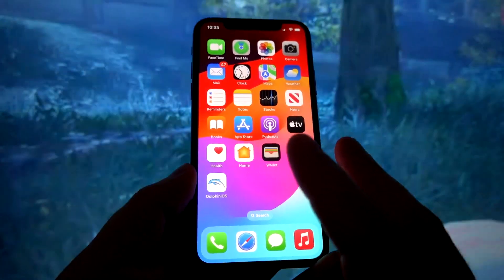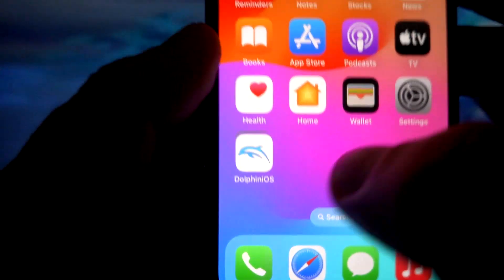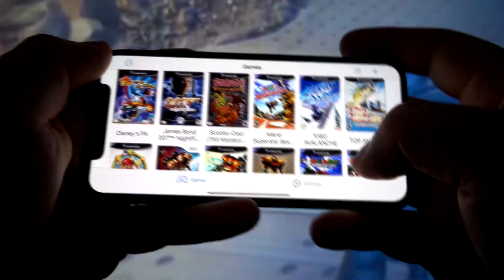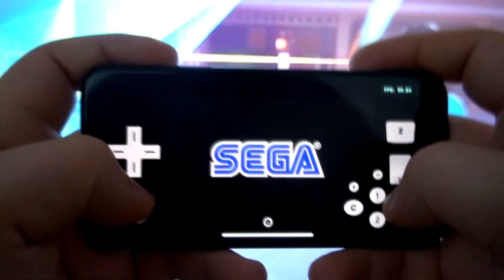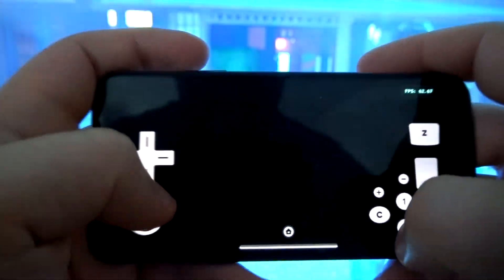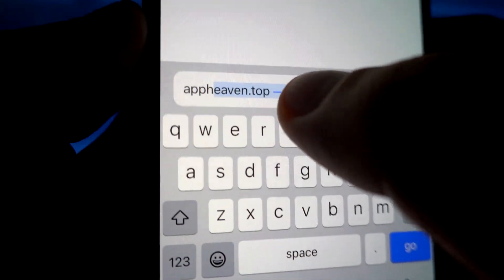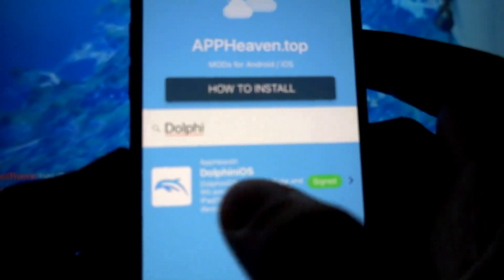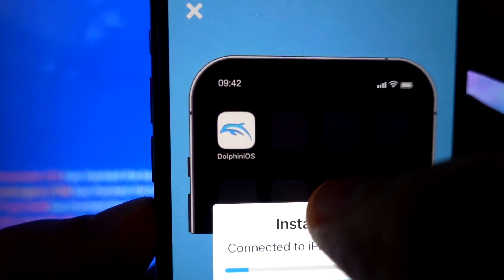How to Use DolphiniOS Emulator on iPhone & iPad – Play GameCube/Wii Games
DolphiniOS, iOS emulator, Dolphin emulator, iOS gaming, tutorial

I'm presenting a super-cool walkthrough of DolphiniOS Emulator—showing you how it works and how to get it running on your iOS device for full gaming fun! 🎉🎮 This emulator is fast, sleek, and brings your favorite titles to life with smooth performance. It supports full HD graphics, customizable controls, and great compatibility with many game titles. You’ll see real-time frames per second, intuitive interface, and even cheat code support in action. Plus, it offers save-state functionality, controller support, and seamless save file management. The emulator delivers high performance even on older hardware, and it integrates nicely with iOS’s multitasking features.

DolphiniOS is a homebrew port of the popular Dolphin emulator, recreated for iOS systems. It runs directly on your device with no need for complicated setups. The interface is clean and touch-friendly, designed for easy navigation. Performance is optimized to make the most of your iPhone or iPad’s hardware. It’s a powerful tool for portable, classic gaming and homebrew experimentation.

I’m showing you the features, the interface, the control options, and how well it performs on different devices. I demonstrate graphics settings, controller mapping, save-state usage, and multitasking capabilities. Watch along as I test a game and highlight each cool feature in action! Bye for now!